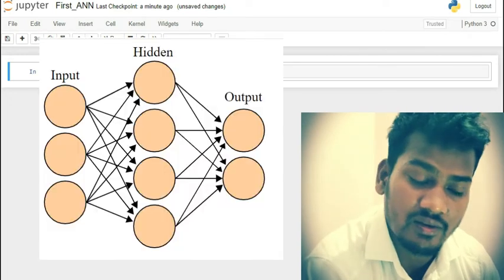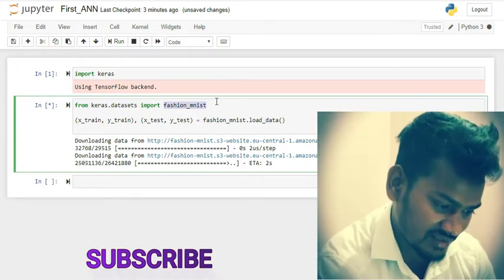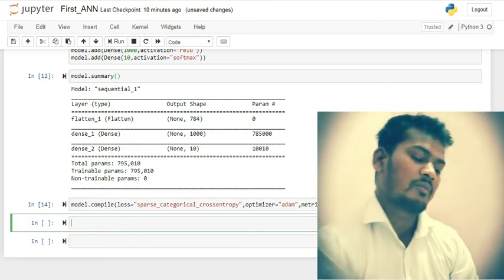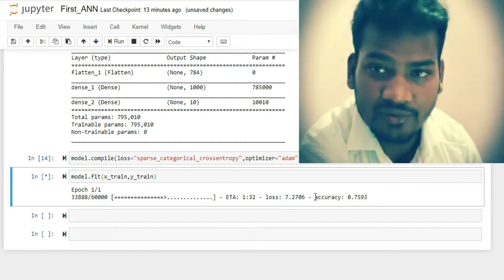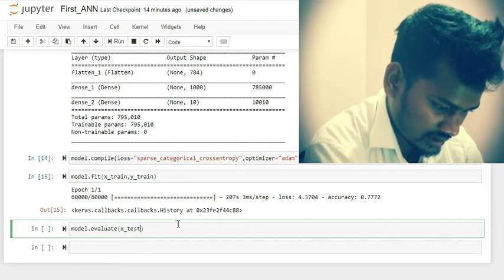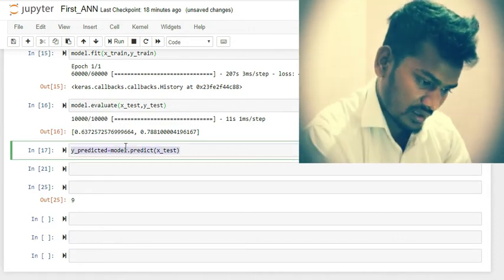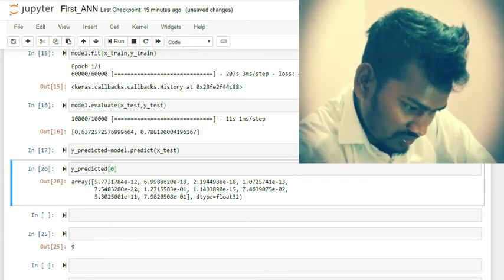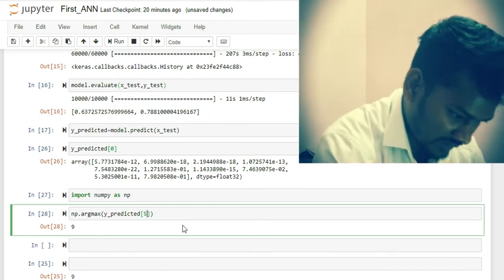Artificial Neural Network in python from scratch | ANN | deep learning | keras | tensorflow 2.0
create your first Artificial Neural Network(ANN) in python from scratch with keras/tensorflow 2.0 library...